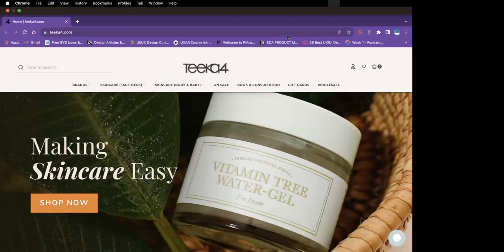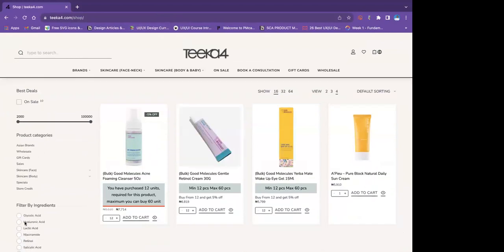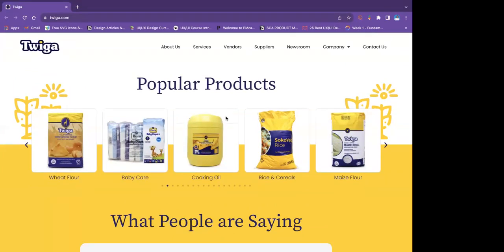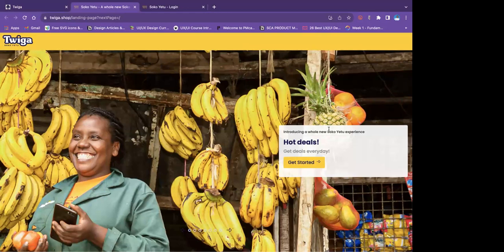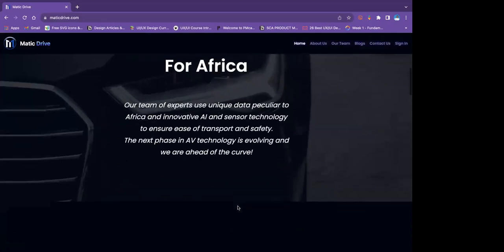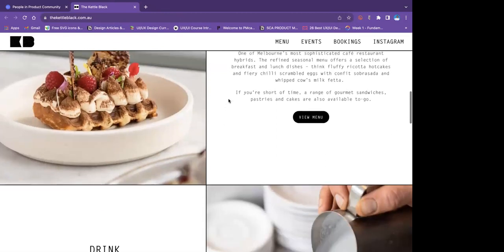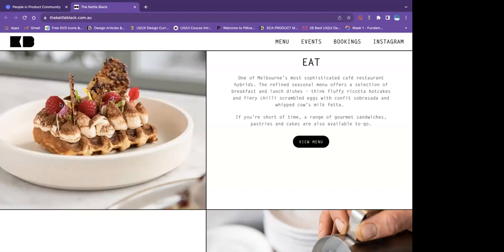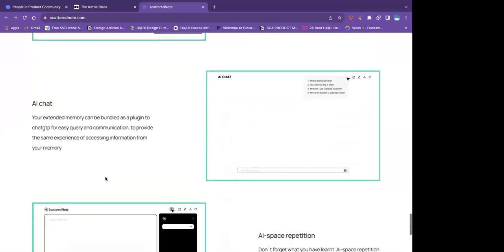7. KodeCamp 3.0 Intermediate UI/UX - UX Auditing Practice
UX Auditing Practice